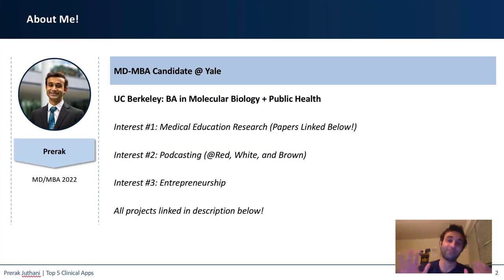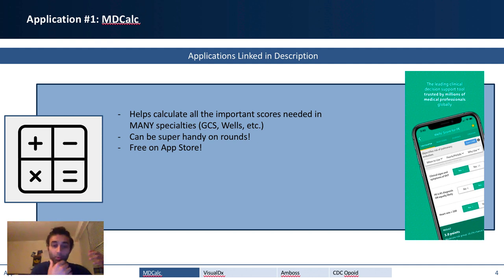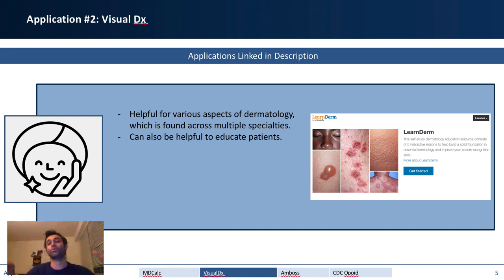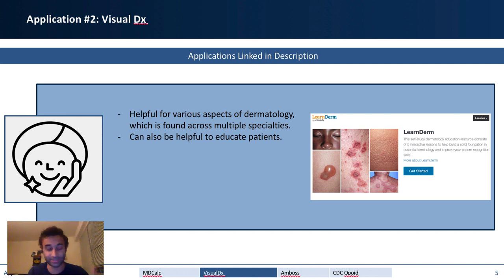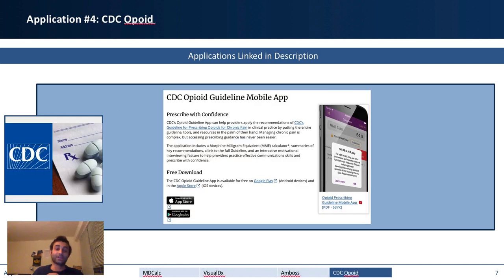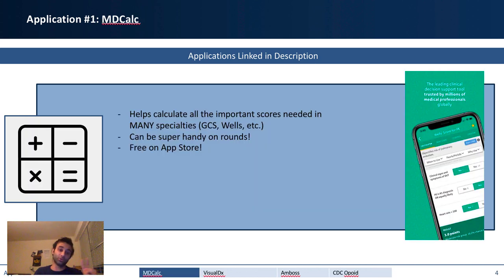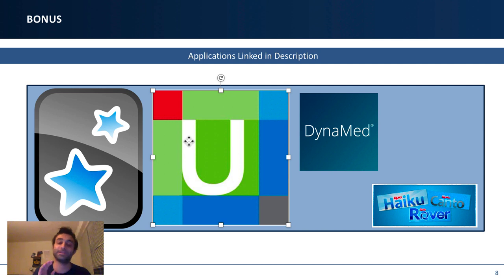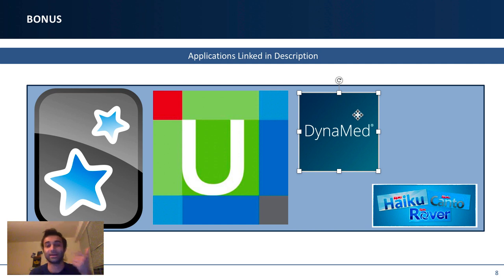Top 5 MUST-HAVE CLINICAL Apps for ROTATIONS (Med Students + PA + Nursing)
JOIN ME ON CLUBHOUSE (@prerakcity): I'm hosting a lot of rooms!

TIME STAMPS:

TIME STAMPS BELOW:

00:00 Overview

00:58 - MDCalc (FREE)

01:52 - VisualDx (FREE)
Puts a picture to the most common skin conditions that you'd see day-to-day in the hospital/wards

02:40 - Amboss (FREE Content Review!)
05:44 - Number of Applicants vs. Those Who Match

04:10 - CDC Opioid Guideline Mobile App
Great for dosing pain medications and comes from the CDC itself

05:20 - BONUS APPS!